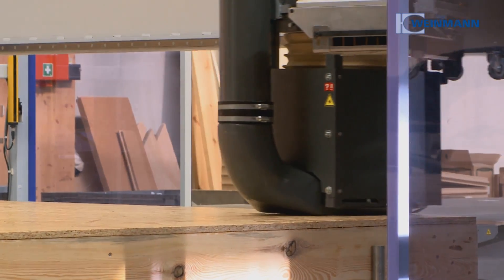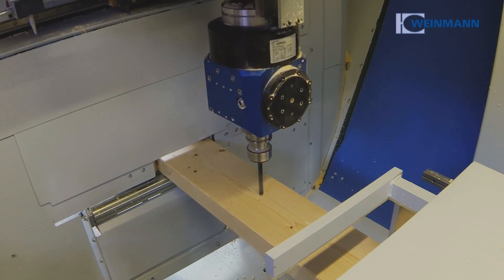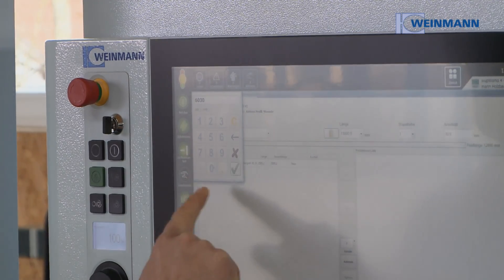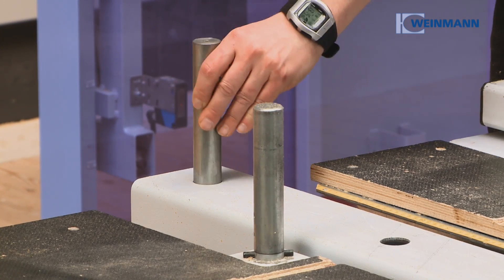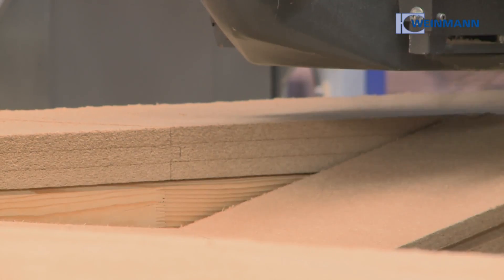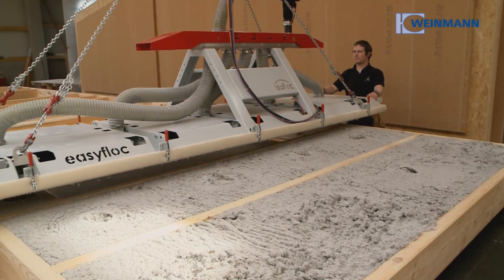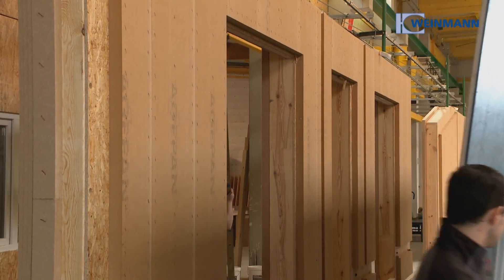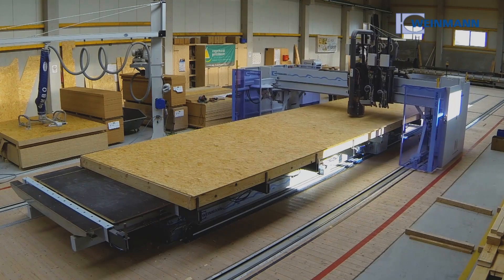WEINMANN Compact Line - A production unit for all requirements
The WEINMANN compact line is the smallest and most flexible production unit for closed elements and thanks to its modular structure, it is the perfect solution for modern joinery. Simple operation, accurate fitting, flexible use and all this without requiring much space.
You can see the machines live in production at Kuttruff Holzbau and engelhardt&geissbauer Holzhausbau

As world market leader, WEINMANN offers the entire range of machine technology for timber construction, both for carpentry companies, module manufactures and the prefabricated house industry. This includes machines and production lines, suitable software solutions, consulting services and comprehensive service. WEINMANN supports the complete process and develops suitable and personalized concepts and solutions.